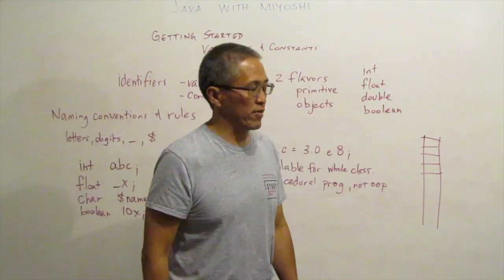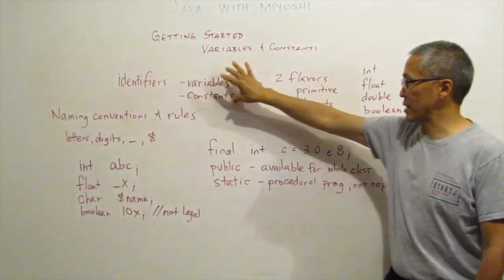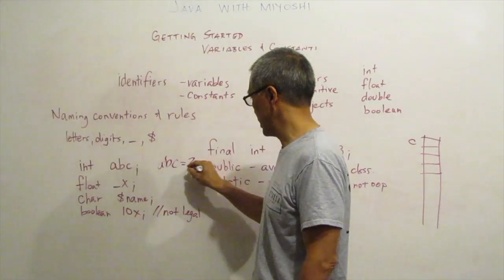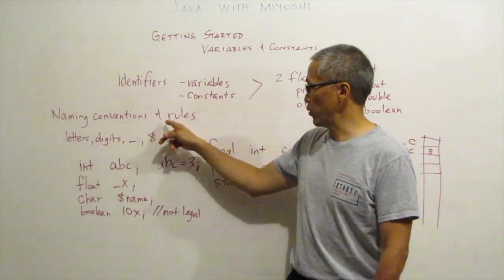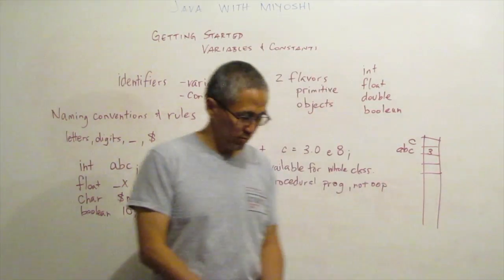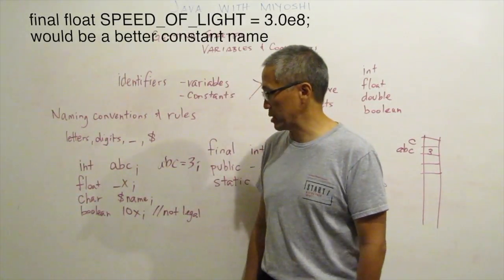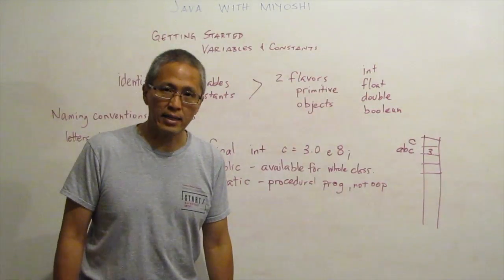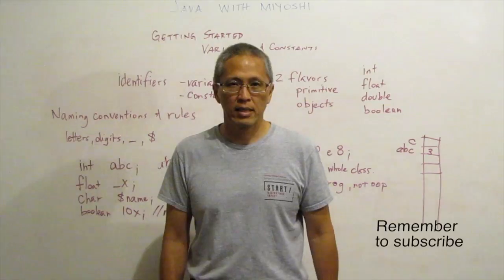Java with Miyoshi - 01-02 Identifiers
Java with Michael T. Miyoshi.  Identifiers